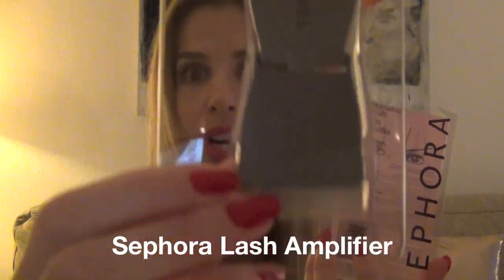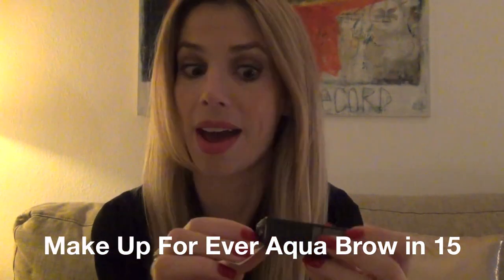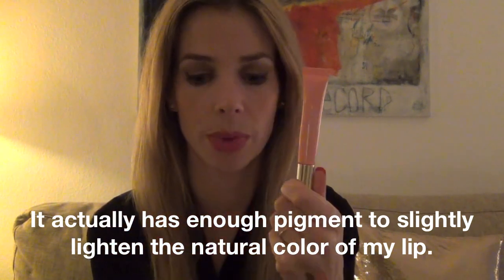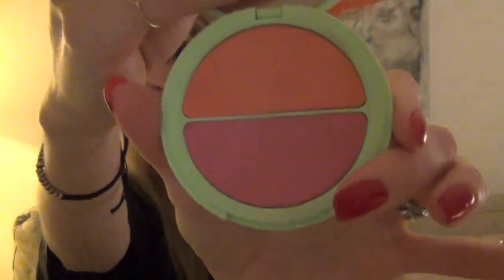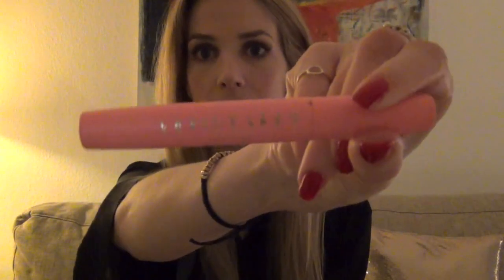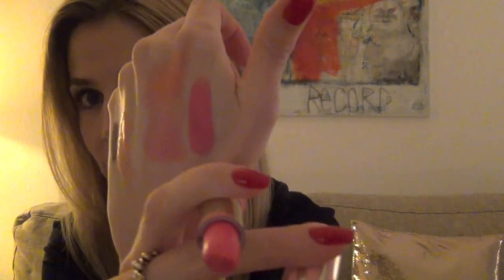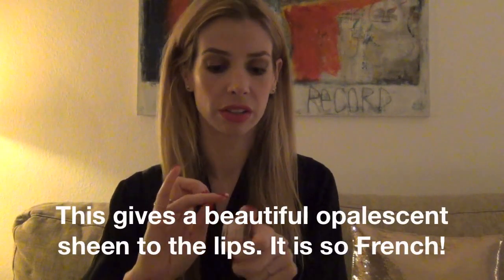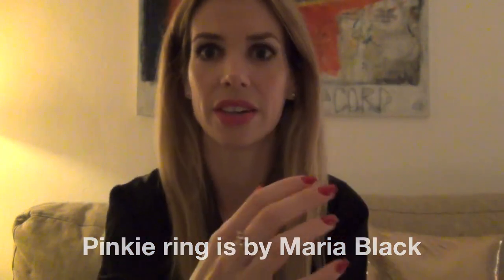Sephora, TopShop, By Terry Haul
Hello! I have purchased some items at Sephora, TopShop, some French department store, and Maria Black.

1. Sephora Lash Amplifier doo-hickey
2. Make Up For Ever Aqua Brow in 15
3. Clarins Instant Light Natural Lip Perfector in 02
4. Sephora Concealer Brush
5. Benefit High Brow
6. TopShop with Louise Gray Blush Duo in Up in the Air
7. TopShop with Louise Gray Mascara in Black
8. TopShop with Louise Gray Lipstick in Legend
9. By Terry Ore de Rose lip balm
10. Ring by Maria Black - purchased at B56 in Copenhagen,

Nails are a shellac-style manicure by REQ (Swedish brand).
Black kimono blazer from H&M AW11 purchased in Vienna

xo